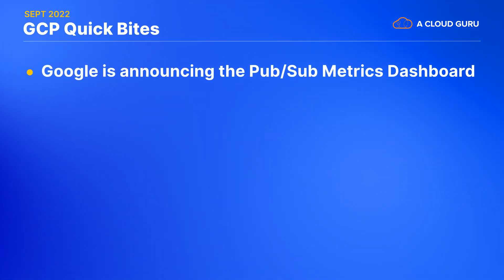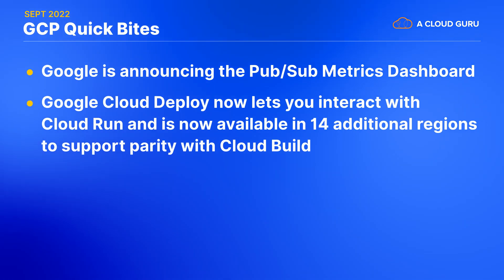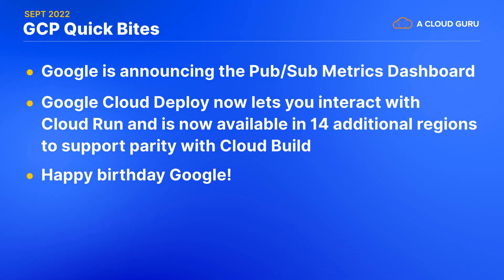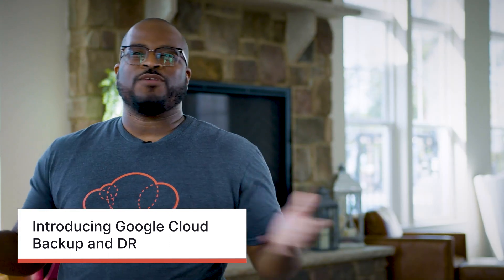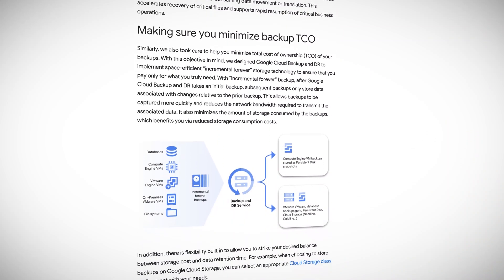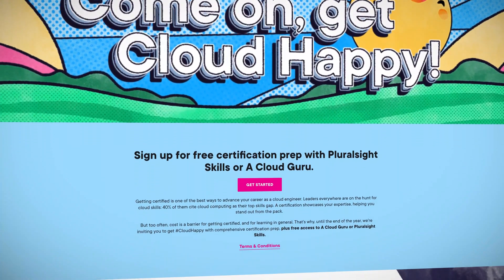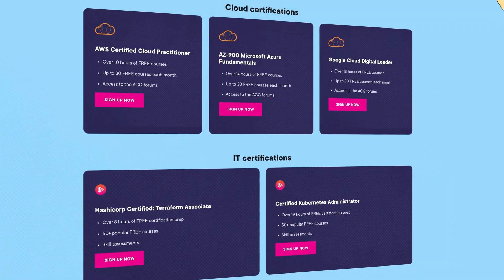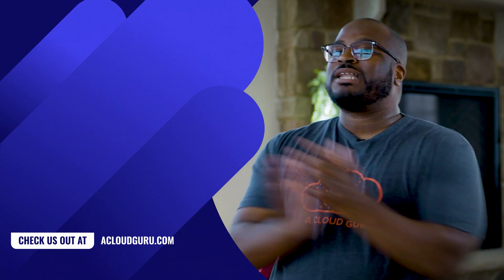GCP This Month: Google’s birthday, new Pub/Sub metrics dashboard, Google Cloud Backup and DR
Broadus is back with the biggest GCP news this month. This month, for Google's 24th birthday, we get Google Pub/Sub metrics dashboard, Google Cloud Deploy now interacts with Google Cloud Run, and custom Custom Organization Policy for GKE (Google Kubernetes Engine). Also, introducing Google Cloud Backup and DR (disaster recovery) service!

Quick jump to the Google Cloud news:
Introduction (0:00)
New Google Pub Sub metrics sashboard (0:28)
Google Cloud Deploy and Cloud Run increased connectivity (0:56)
Happy birthday Google (1:25)
Google Cloud introduces Custom Organization Policy for GKE (1:55)
Introducing Google Cloud Backup and DR (2:54)
Google Next '22 is almost here! (3:59)

- Introducing Custom Organization Policy for Google Kubernetes Engine (GKE) to harden security